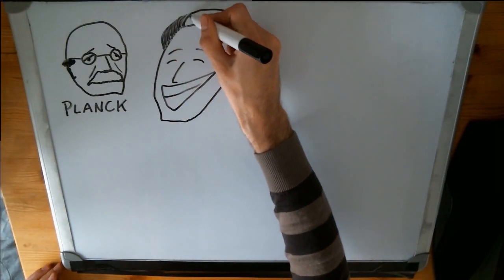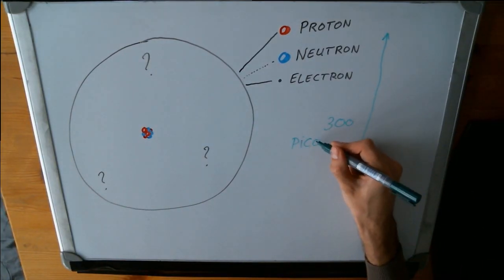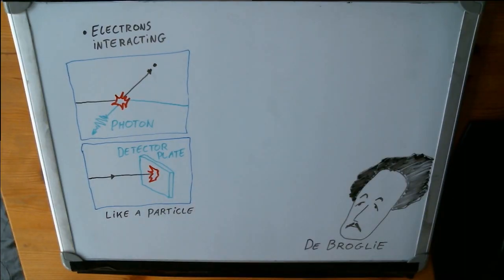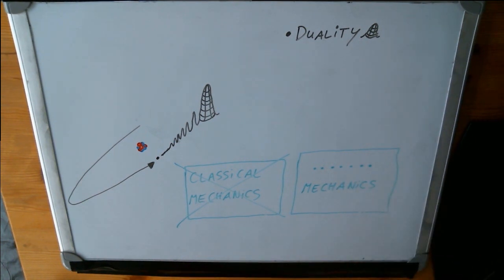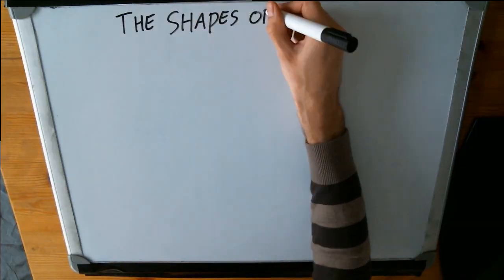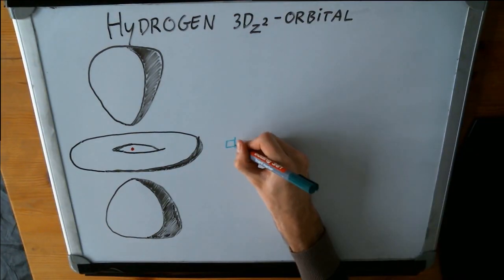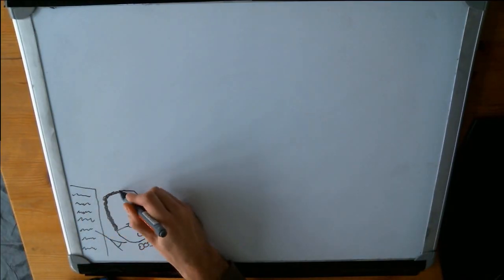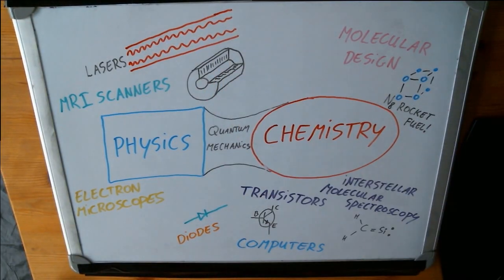Quantum Mechanics: Schrödinger's discovery of the shape of atoms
Ok physics time is over. Time for silly twittering!

General theme
I think it could be useful if I restate the central message of the video here, for clarity:
The shape of hydrogen (and all atoms) is made up by the way the electron spreads itself, as a wave function. This wave function is a blobby shape, and often looks like spheres and donuts put next to one another. The wave function is the electron itself, in a sense. When you don't disturb it, the electron looks like that. When you do disturb it, it becomes a single hard point, and the blobby shape vanishes.

Specific notes and clarifications:
Schrödinger didn't really emphasize the shape of atoms in his discovery, instead everyone considered the big discoveries to be:
 1) The Schrödinger equation
 2) The total hydrogen wave function
 3) The energy levels of hydrogen
But the shape of hydrogen follows immediately from the total hydrogen wave function, and since we want to look at those shapes, I figured I should focus on them in this vid.

At 1:40 I talk about the planetary model of the atom. There were actually two variations of the planetary model, the Rutherford model and the Bohr model. It was the Bohr model that made these 'very nice predictions' I mention, it gave a relation for the energy levels of hydrogen. It couldn't explain where these energy levels were coming from though, it took Schrödinger's discovery of the total hydrogen wave function to explain their origin.
There were also some other atomic models before the planetary model, for instance the cubic model, the Saturnian model and the plum-pudding model. They are now relevant only in a historic sense.

At 2:03 I simplify the discovery of wave-particle duality in electrons a bit. De Broglie was indeed the first to propose it for electrons, but he was building on previous work by Einstein. Einstein had made a formal definition of wave-particle duality in photons (light), and De Broglie was extending it to matter.
The four situations I list are also more of a hindsight-view that justify De Broglie's pitch. They are: Compton scattering between electrons and photons, the photographic-plate part of the double slit experiment, the crystal-grate part of the double slit experiment and electron free-particle behavior.

At 4:13, I draw eight orbitals of hydrogen as an example, but there are more. Strictly speaking there's an infinite amount of orbitals, of which about the first 80 are important for chemistry and physics. I picked these eight to draw simply because they make nice examples of which shapes hydrogen can take.
Many of those 80 orbitals actually look rather alike. Often you'll have several orbitals that have the same shape, just flipped 90°, or with an additional set of small blobs nested within the big blobs.

The spotty picture I draw at 5:38 of the thousand positions of the electron is somewhat simplified. I draw every position inside the three blobs -- but this is not quite correct. The blobs are what are known as "90%-probability surfaces". Basically, you have a 90% chance of finding the electron within these blobs. The remaining 10% of sightings will fall somewhat outside the blobs. Like any wave, the electron wave function decays slowly and stretches out for quite a while. I didn't want to draw these extra 10%, because I thought it would be confusing.
The argument still holds though: There really is an area in between the blobs where you cannot encounter the electron, called a nodal plane.

At 5:44 I refer to the electron's wave function as 'probability wave function'. This is a slip of the tongue on my part, the phrase is either 'probability distribution' or 'wave function'.
There is also a subtle difference between those two phrases, the probability distribution is the absolute squared of the wave function: P = |Ψ|². But, for the purpose of the video, they are both 'blobby shapes'.

The '40 years of heated debate' I mention at 6:09 was about the interpretation of quantum mechanics, and the philosophical implications. Things like teleportation, determinism and statistical randomness were discussed, leading to several different interpretations, the main ones of which were: The Copenhagen interpretation, the Many Worlds interpretation and Realism.
Einstein (who favored Realism) strongly disliked the statistical, random nature of the wave function, and he summed it up in a famous statement: "I, for one, am convinced that God does not throw dice".
His stance was ultimately disproven in a series of experiments that proved Bell's theorem.

Noooo no more room for notes :(, I have the final notes here: